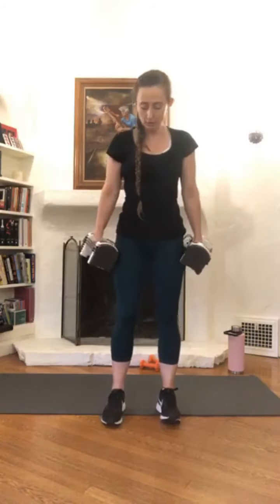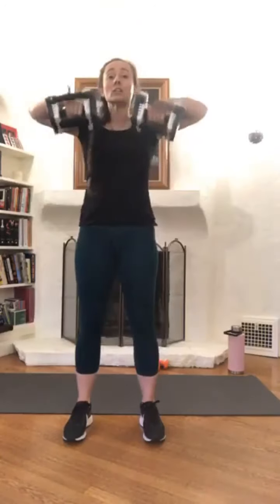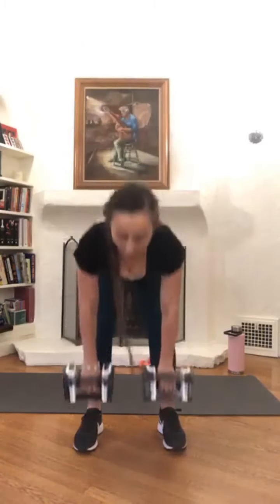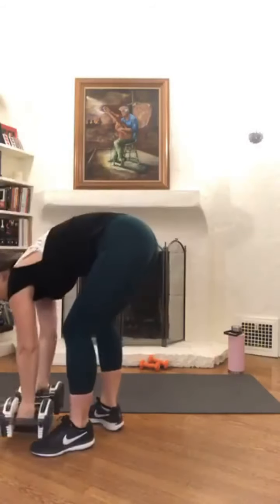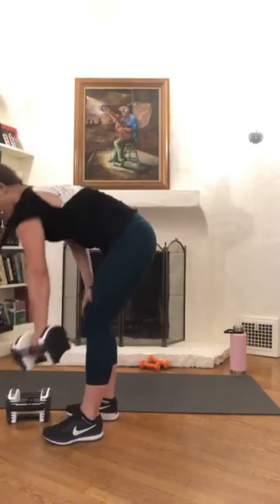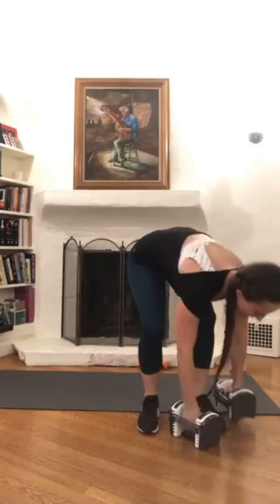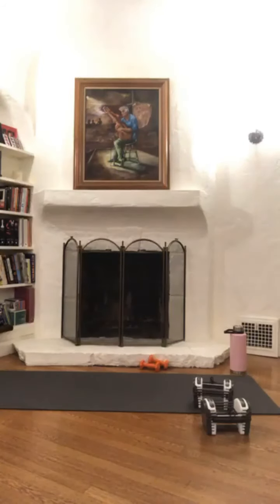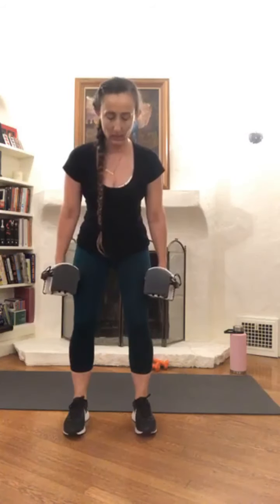Total Strength with Alison 2020-03-18